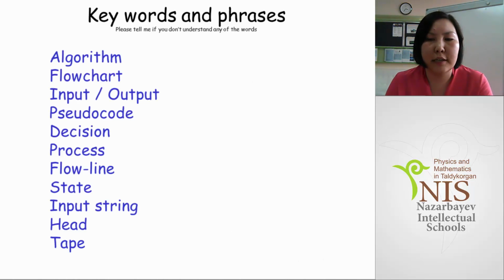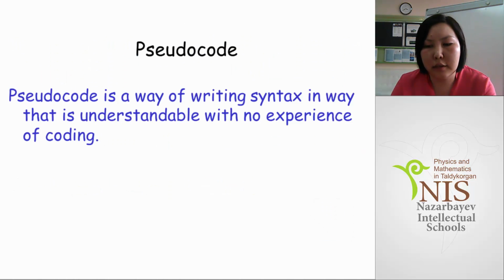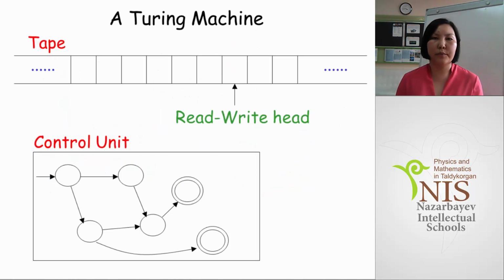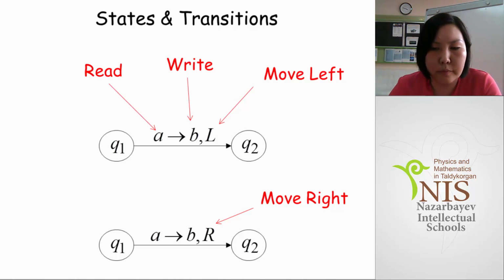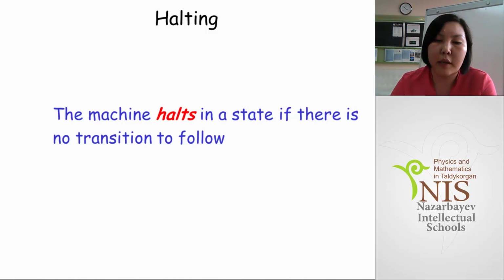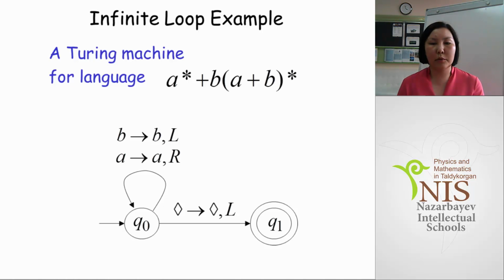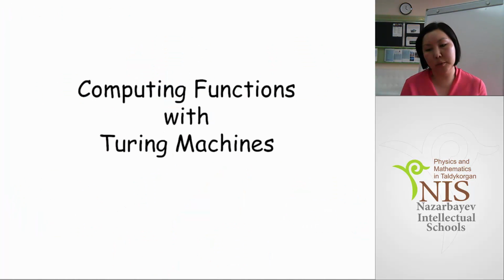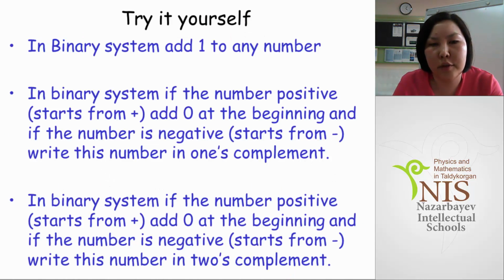Кажгалиева Еркинова Алгоритмы и программирование